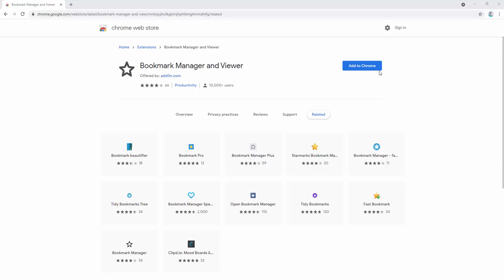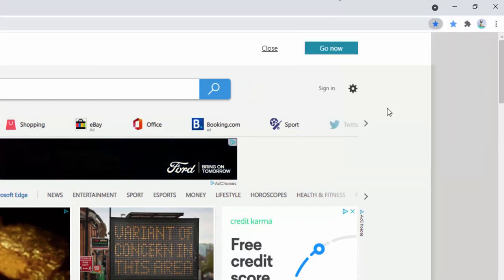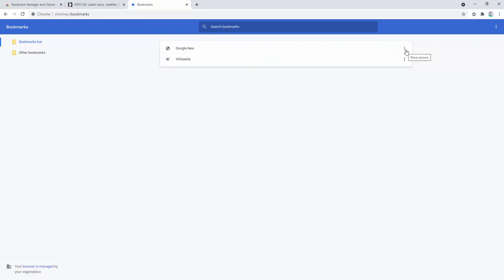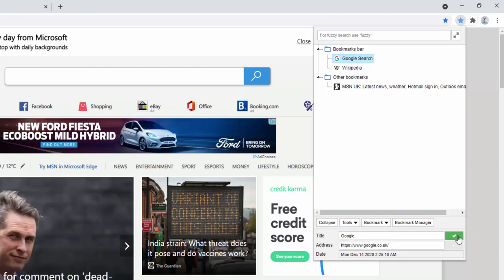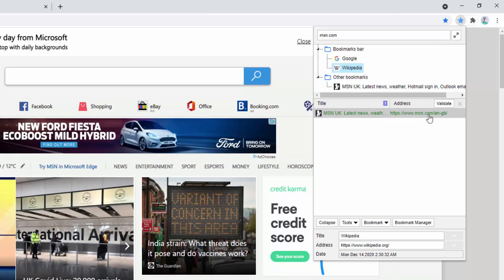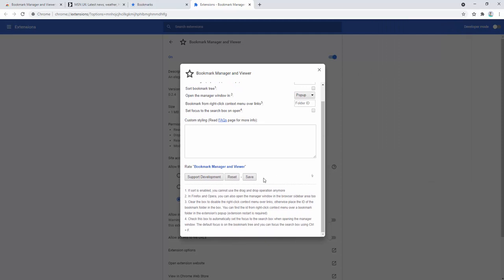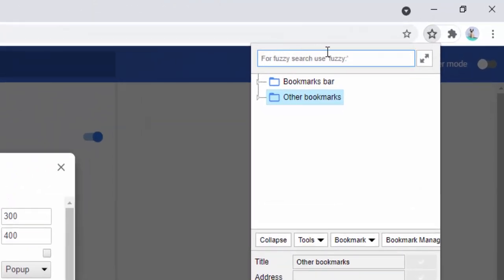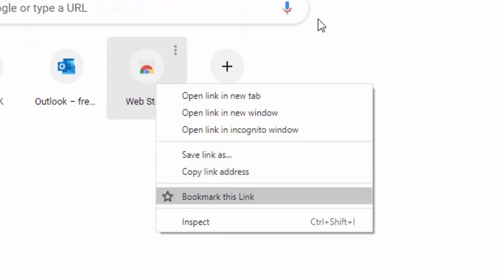Bookmarks Manager and Viewer - Browser Extension Review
Bookmarks Manager and Viewer provides a panel view to the browser and modifies your bookmarks the easy way. The panel is equipped with fuzzy search (like Google search) to help you easily find the matched bookmarks. You have a full set of tools to edit your bookmarks on the fly. It is even possible to drag a bookmark to a new position in the tree or create a new directory and place the bookmark inside it.

The fuzzy search can be used to find matching items even if you are not sure what was the exact title of the stored bookmark was.

It is even possible to delete unused bookmarks or directories right in the panel.